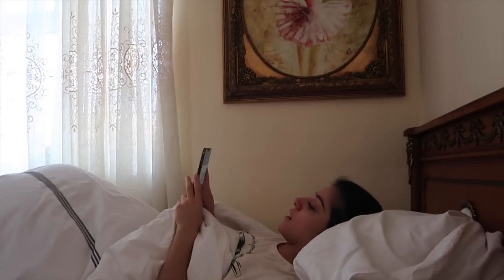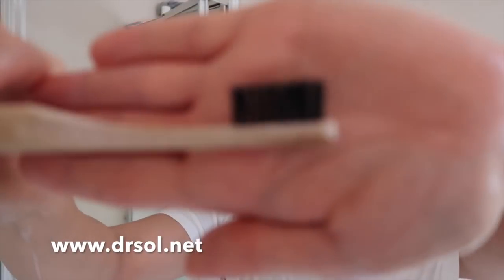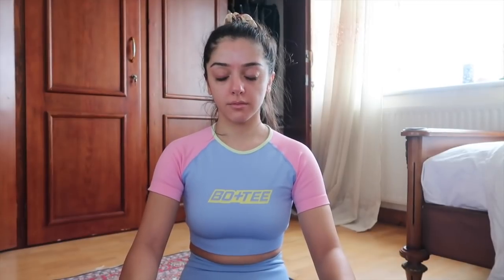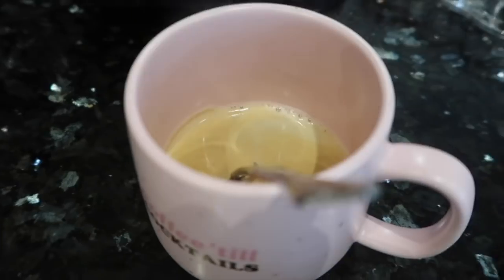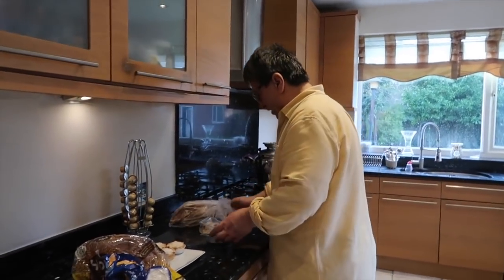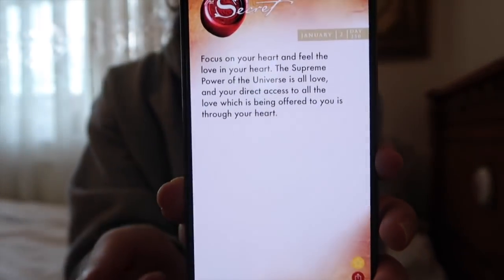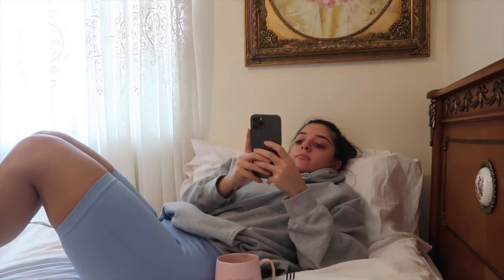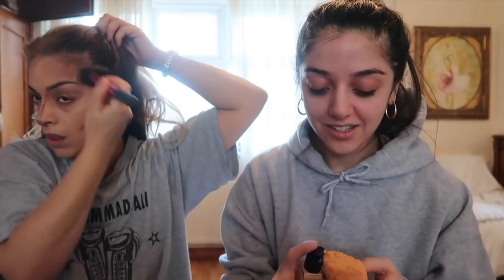My PRODUCTIVE Morning Routine 2021